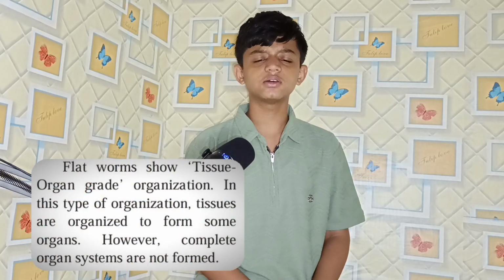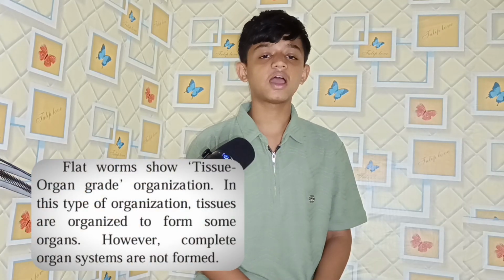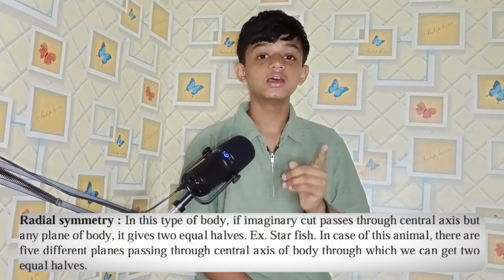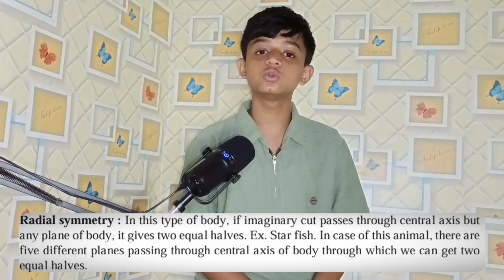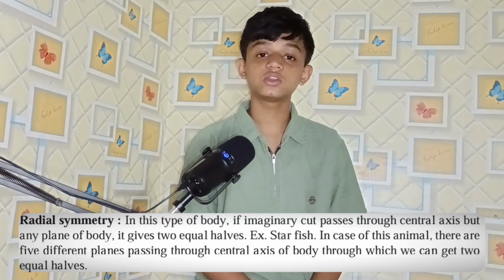Animal Classification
In this video I talked about Animal classification and how does animal classification occurs the various type of animal classification and the grid organisation that is the salary organisation the and I also talked about the various process of classification and the method of classification how classification is done and I also talked about the symmetry the symmetry as follows a symmetrical radial symmetrical and bilateral symmetrical I hope you really enjoyed it and really like my work thanks for watching make sure to like and subscribe and share it as much as possible hope you enjoy it and share to all of you friends if necessary if you think you should not share with your friend and judiciary but if you want to work and help your friend and may you share it thank you.